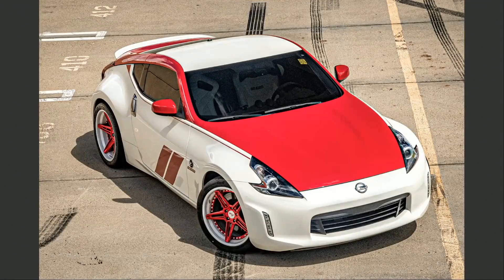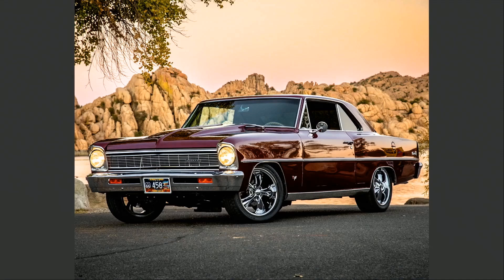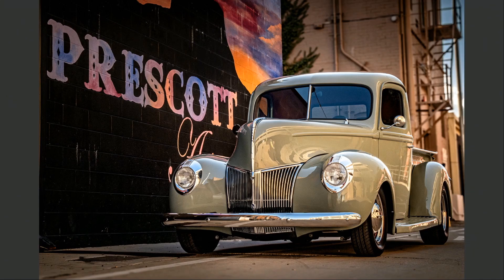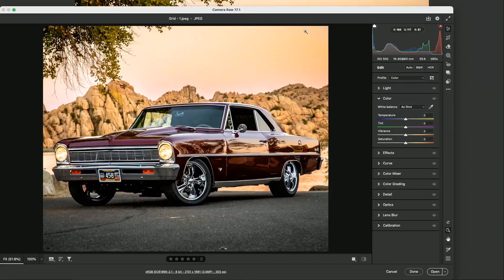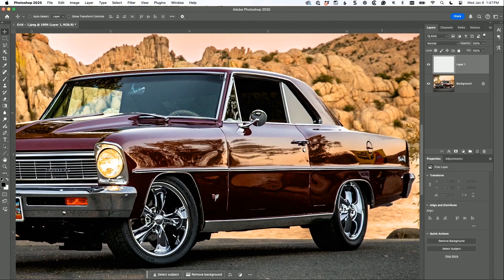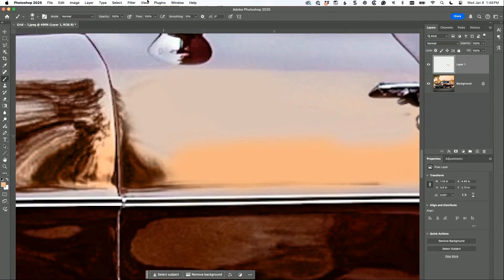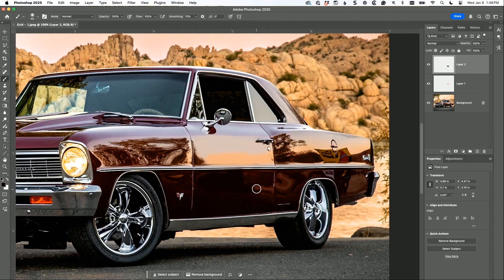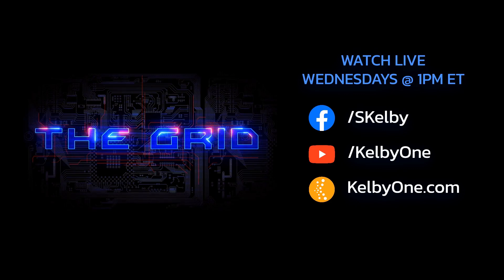Photoshop Tricks to Clean Up Auto Photos (Plus What Pros Do Differently) with Scott Kelby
Reflections can ruin a car photo, but they don’t have to! Join Scott Kelby, Erik Kuna, and guest Larry T. as they break down what’s working—and what’s not—in these viewer-submitted automotive shots. Learn insider tips for reducing reflections, cleaning up distractions, and getting that polished, professional look. Plus, see Photoshop techniques in action to take your car photography to the next level.